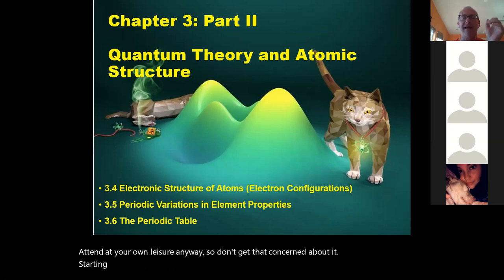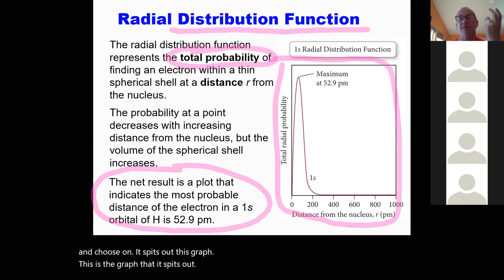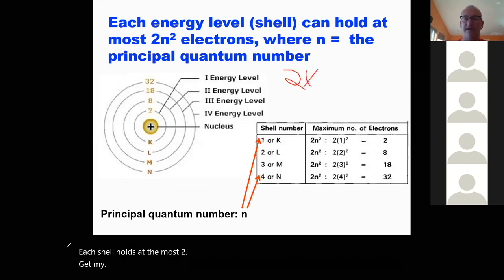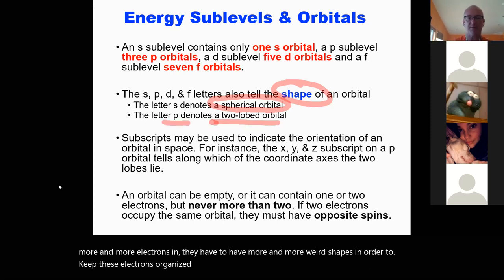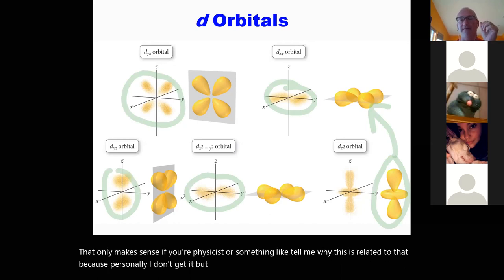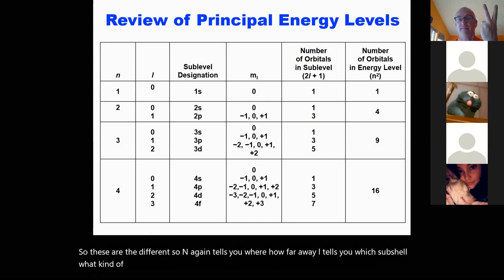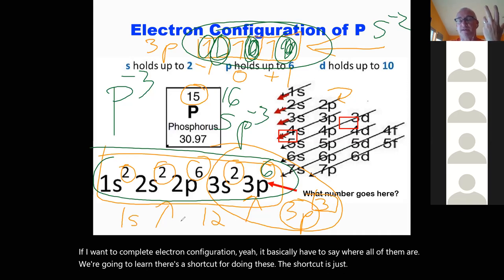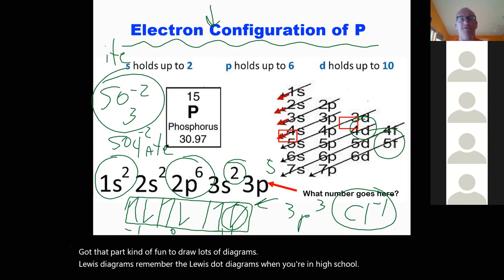Chapter 3 Lecture 2 6 25